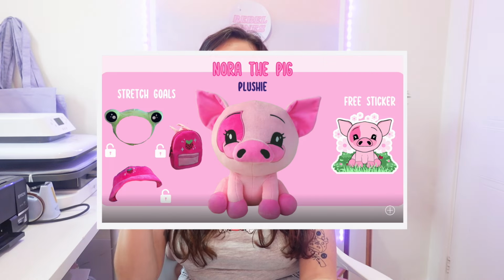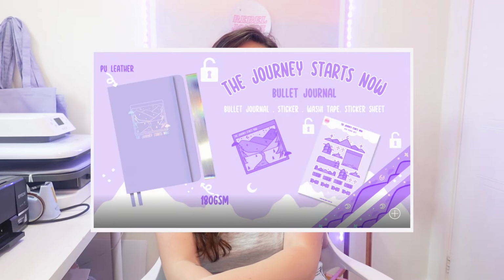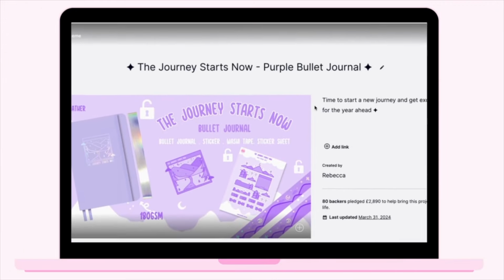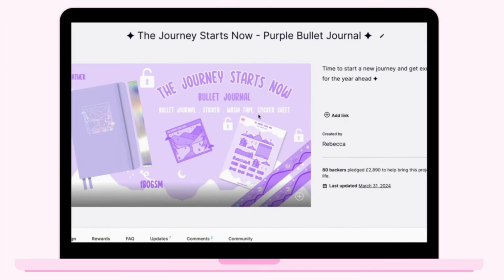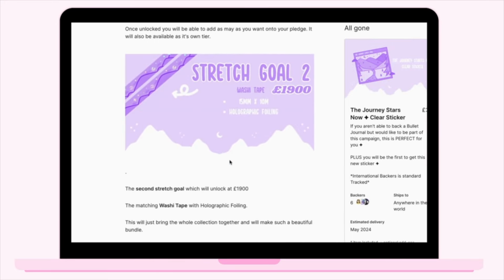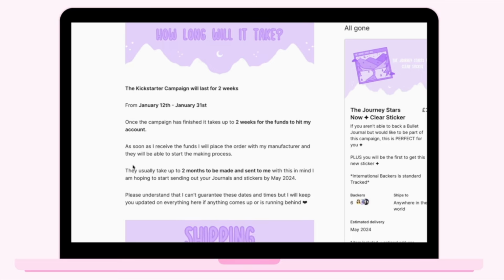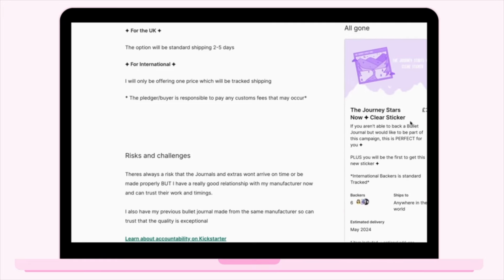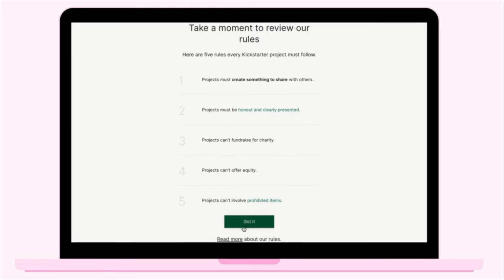HOW TO LAUNCH A SUCCESSFUL KICKSTARTER - Tips and Tricks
Hey guys,
I am finally coming at you with a Kickstarter Tips Video.

WARNING
Recording of tattoos on this vlog at the start so please skip if you are uncomfortable watching ♥

GOOGLE SHEETS